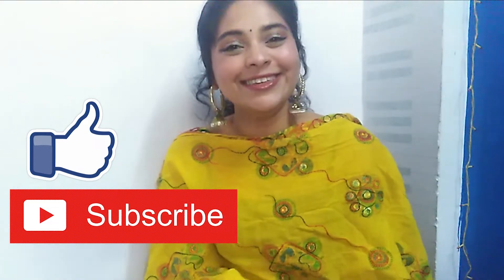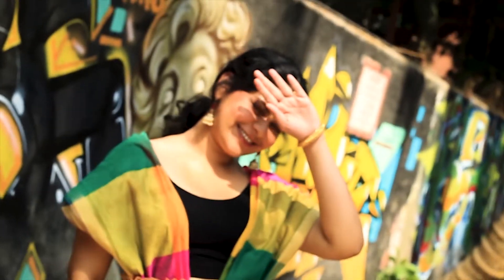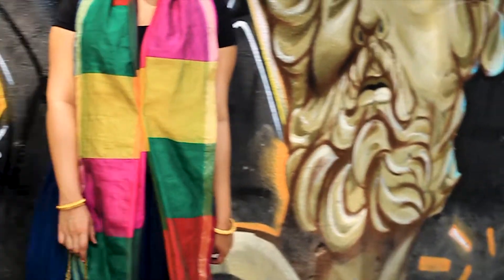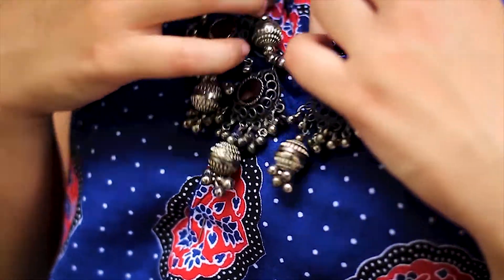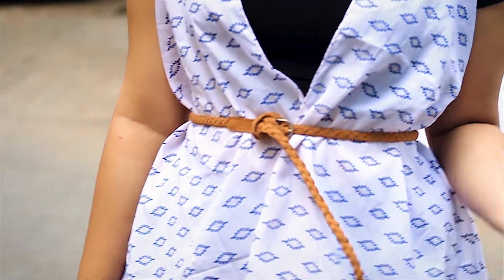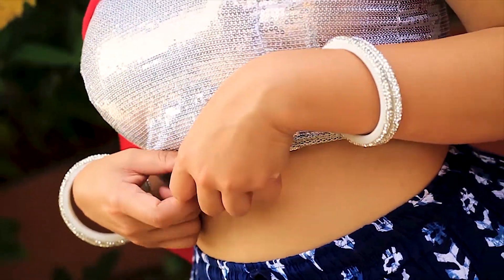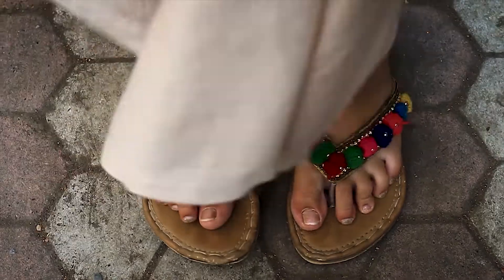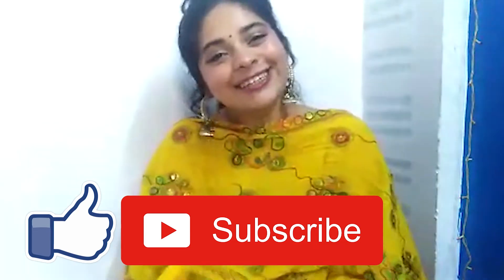HOW TO STYLE PALAZO PANTS IN ETHNIC WAY |MUGDHA ROKADE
HOW TO STYLE PALAZO PANTS IN ETHNIC WAY

Hey  guyssss,
IN  THIS VIDEO I TELL YOU GUYS HOW TO STYLE PALAZZO PANTS IN ETHNIC WAYS. I GIIVE SOME VERY DIFFRENT AND UNIQUE OUTFIT IDEAS TO STYLE YOUR PALAZZO PANTS IN DESI STYLE.

Let me know if you like this video in the comment section down below.

Videography Credits : Gaurav Gamre
Find him on Instagram : gaurav.gamre

Also Check out Gaurav's instagram
gaurav.gamre

I'll see you soon
byeeeeeeee.